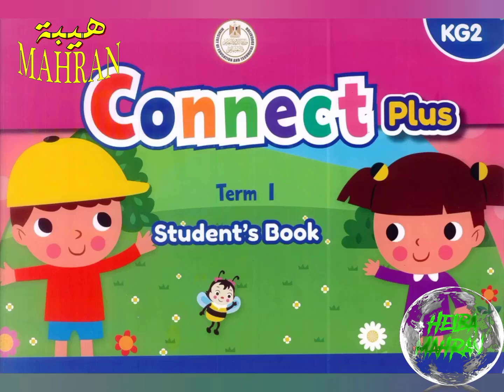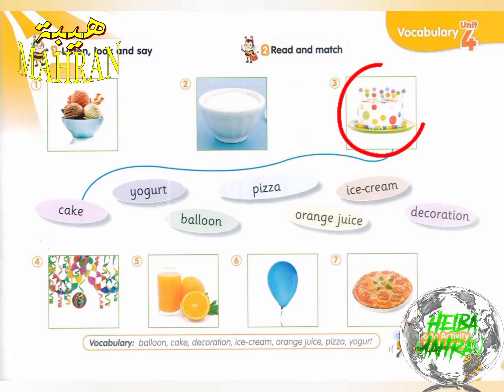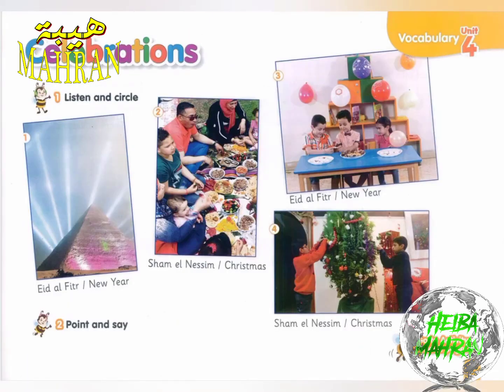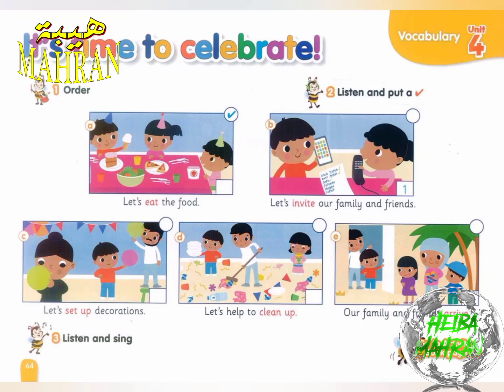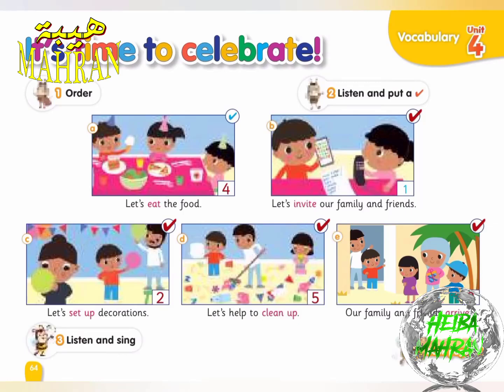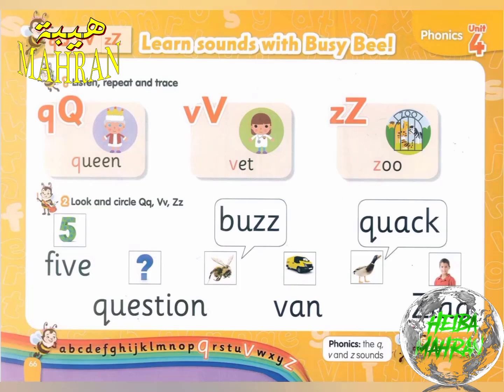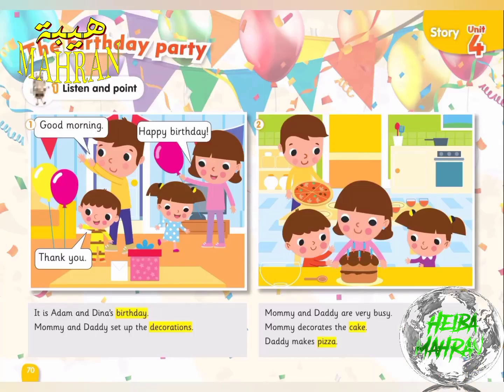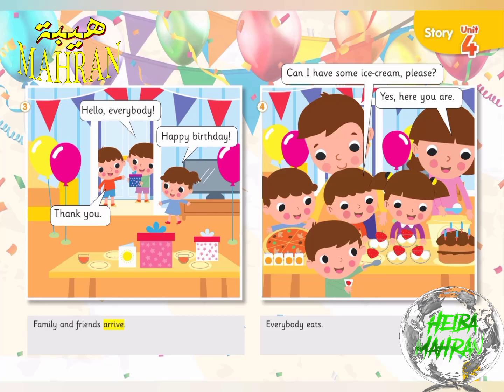Connect Plus KG2 Term1 Unit4 | It's a Party | اللغة الإنجليزية كونكت بلس كي جي 2 الفصل الدراسي الاول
Connect Plus KG2 Term 1 Unit 4 | It's a Party | اللغة الإنجليزية كونكت بلس كي جي 2 الفصل الدراسي الاول
تأسيس المرحلة التمهيدية والتحضيرية ورياض الأطفال
فيديوهات تعليمية هادفة للأطفال
فيديوهات المنهج التعليمي المطور للغة الإنجليزية
( Connect Plus ) الشرح المبسط مع حل الأسئلة
تعلم اللغة الإنجليزية بكل سهولة
منهج اللغة الإنجليزية المطور
دليل المعلم في اللغة الإنجليزية
في هذا الفيديو شرح مبسط وحل الأسئلة بكل سهولة وبطريقة مبسطة تساعد طفلك في التعلم بدون معلم
متنساش تدعمني بلايك (👍) للفيديو وتشترك في القناة لأول مرة ليك هنا لأن وجودك أكيد مشرفني، وشغل  زر التنبيهات (🔔)  عشان يوصلك إشعار 🤳 بأي فيديو جديد أول ما ينزل وتكون أول واحد يشوفة 😊

💗 شكراً لمتابعتكم 💗
📌✔لمزيد من التفاصيل و رؤية التدوينة افتح الوصف)

📌✔وشكر لكم على حسن المتابعة 😊
📌✔وفي النهاية لا تنسي عمل اشتراك بالقناة ليصلك كل ما هو جديد
📌✔كومنت قول رايك. 😊
📌✔دعوة حلوة من القلب ولكم بالمثل💗💗💗💗💗
📌✔اي استفسار اكتب كومنت وان شاء الله سوف ارد علي جميع استفسارتكم